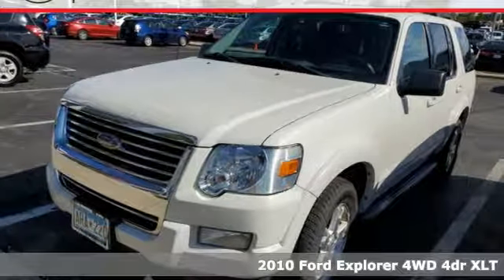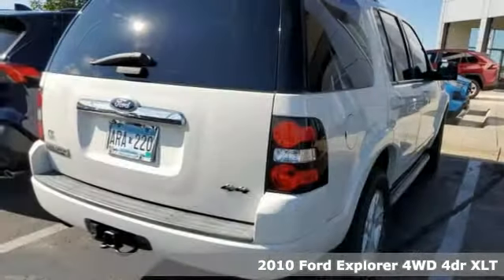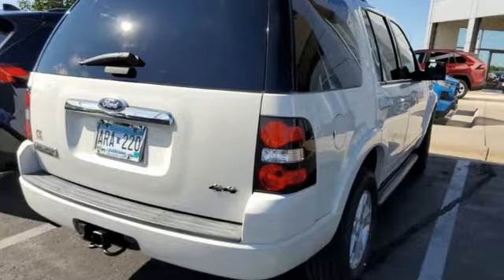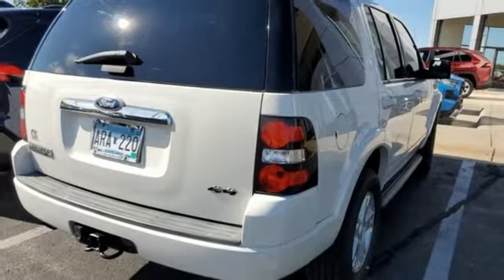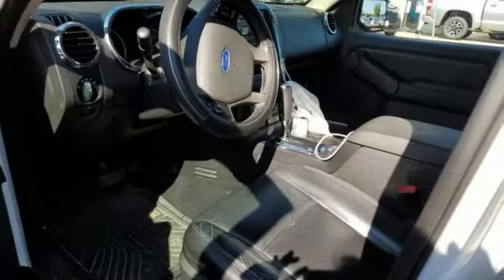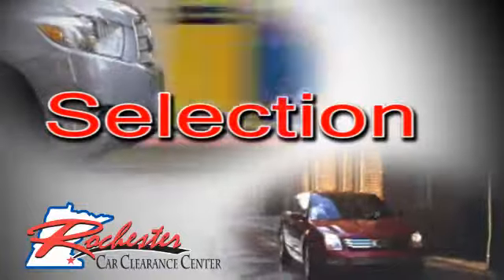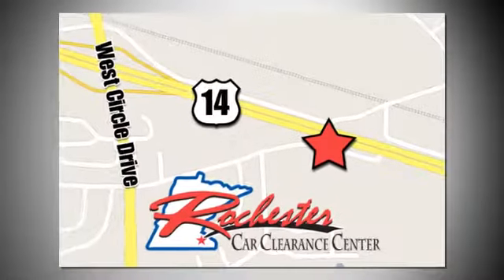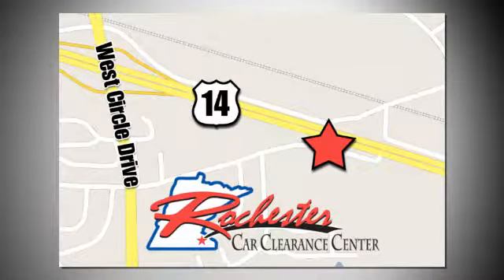2010 Ford Explorer Rochester Winona, MN XA6904 - SOLD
Year: 2010
Make: Ford
Model: Explorer
Trim: XLT
Engine: 4.0L V6 12V
Transmission: 5-Speed Automatic
Color: White
Mileage: 191259
Stock #: XA6904
VIN: 1FMEU7DE0AUA53196

Tune-Ups
Transmission Service
Brake Service
Performance Parts
Factory Wheels

Address:
2980 HWY 14